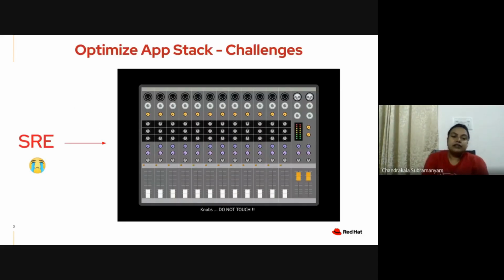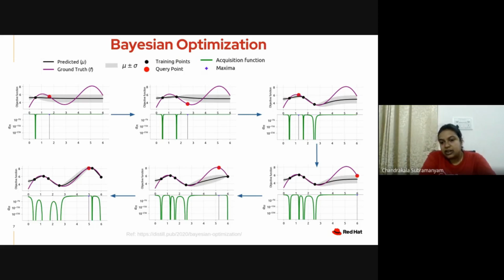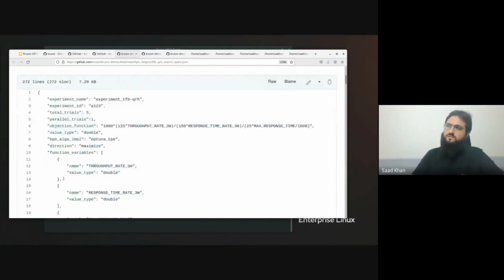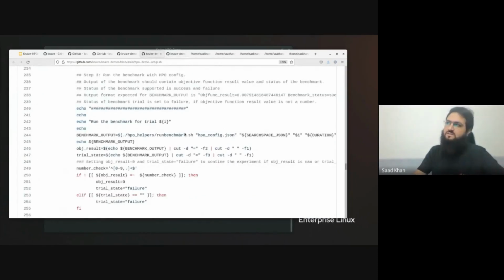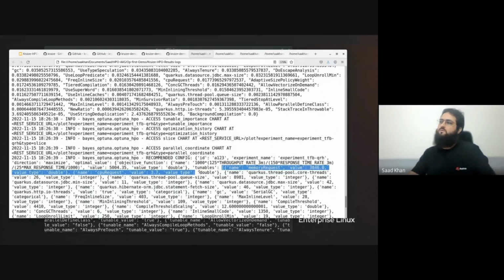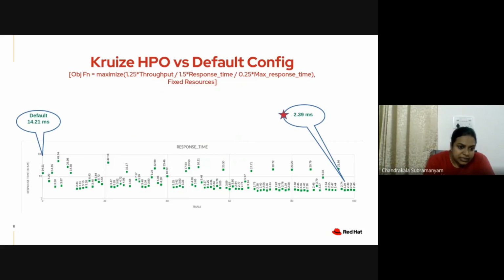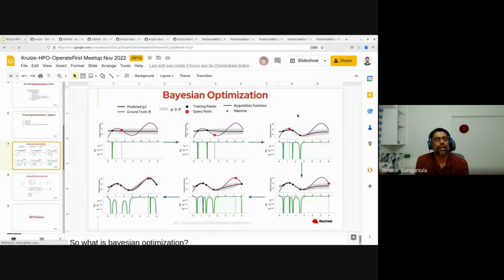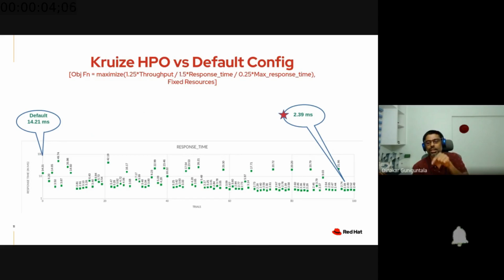S02E03 » Kruizing through K8s' applications. » Operate First MeetUp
S02E03 » Operate First data science community & community cloud bi-weekly MeetUp (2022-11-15)

Rashmi Badagandi, manager for the team kruize, and two members of her team, Chandrakala Subramanyam and Saad Khan, are getting us into more details about the sub-project kruize hpo (Kruize Hyperparameter Optimization).

🔶 Kruize - Right Size and Optimize your Containers
Provide Kruize Hyper Parameter Optimization (HPO) to choose the optimal values for hyperparameters provided by the user for any model.

While talking to Kruize Autotune users, we came across a number of scenarios where Hyper Parameter Optimization would be useful outside of the Autotune context (Kubernetes), including on bare metal and even on containerized but non-Kubernetes scenarios. This is when it was felt that it would be nice to separate the HPO part of Autotune as an independent service with a well defined API that will allow this feature to be used much more broadly.

🔶 Speakers
Rashmi Badagandi

▶️ Privacy Policy - op1.st/privacypolicy
▶️ op1.st/meetup-recordings
▶️ op1.st/meetup-presentations
▶️ op1.st/mailinglist

🖤 Mailing List - op1.st/mailinglist
💛 Calendar - op1.st/meetup-calendar
🖤 Meetup Google Link - op1.st/meetup-gmeet
🖤 Slack - op1.st/slack

🔶 Timeline
00:00 Intro
01:30 Rashmi introduces kruize & the team
02:30 Presentation start
02:52 Agenda
03:10 - Challenges / Motivation
04:55 - Introduction to Bayesian Optimization / HPO
07:17 - Kruize HPO architecture
08:35 - HPO Demo
09:45 - HPO Demo - search_space.json
12:20 - HPO Demo - hpo_demo_setup.sh
15:05 - HPO Demo - start the script
17:45 - HPO Demo - Hyperparameter importances chart
18:06 - HPO Demo - Optimization history plot
18:26 - HPO Demo - Slice plot
18:57 - HPO Demo - Parallel coordinate Plot
18:06 - HPO Demo - Optimization history plot
20:02 Experiment results
22:18 Interested in HPO?
22:42 Q&A - Q1 How many trials are needed
27:12 Q&A - Q2 What are the jumps in the response time
28:47 End